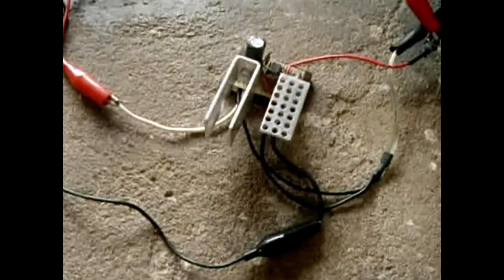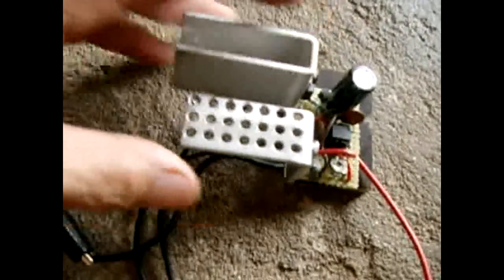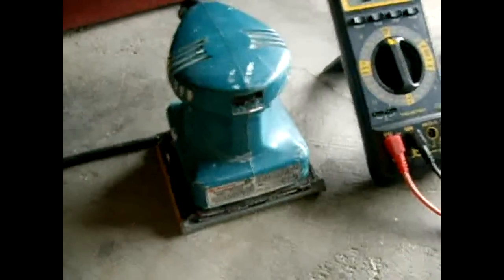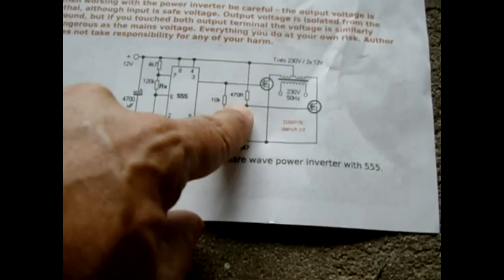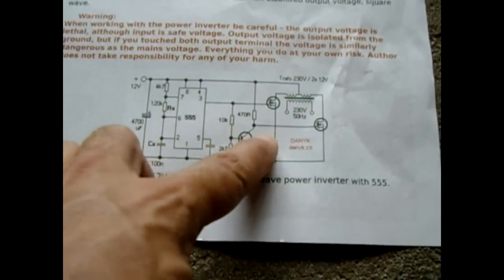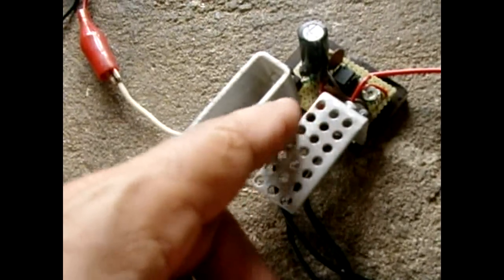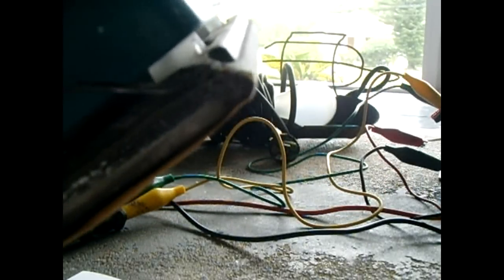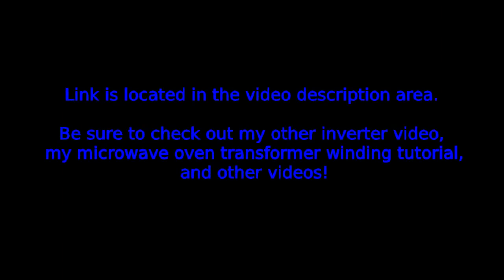12 Volt Power Inverter Circuit ~ High Output/Freq Adjustable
In this video you will see a good 12V to 120V or 240V(depending on the transformer used) power inverter circuit. This circuit uses a 555 IC to generate the proper frequency out of pin#3 to drive the mosfets that power the primary coil of the transformer.